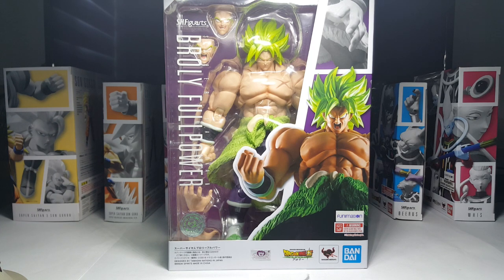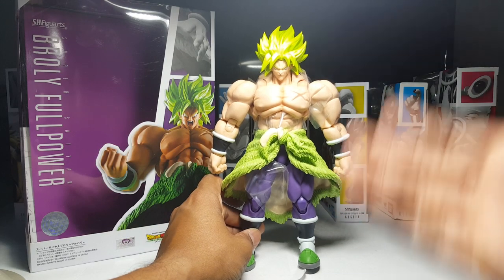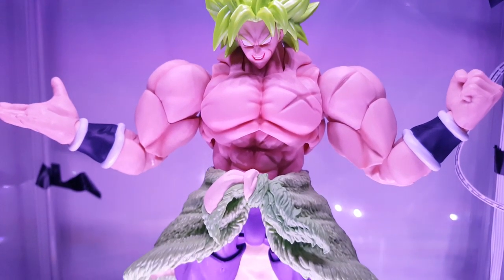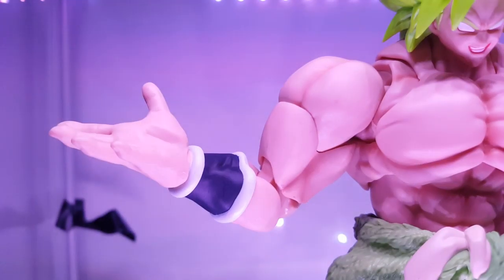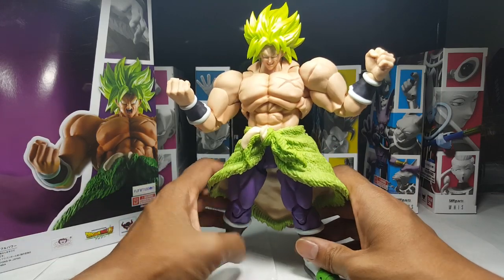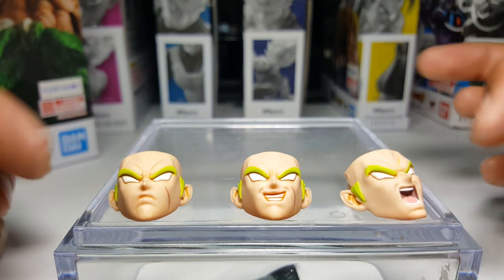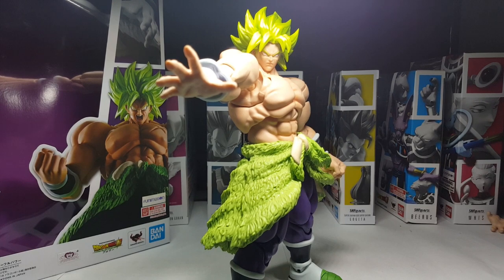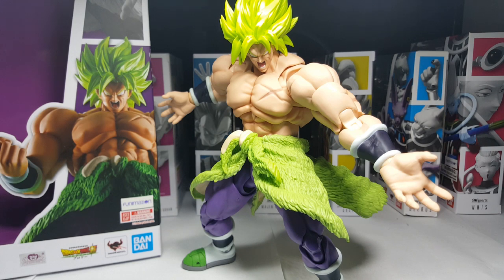S.H. Figuarts Dragon Ball Super FULL POWER BROLY Review and Unboxing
How does the new S.H. Figuarts Dragon Ball Super Full Power Broly stack up compared to the original incarnation of the character in Figuarts form?  I'm pleased to say I think this figure has a lot to offer and actually executes many things at a masterful level!

This new version of Broly from the Dragon Ball Super Movie comes with 3 interchangeable face plates, and 3 pairs of hands!